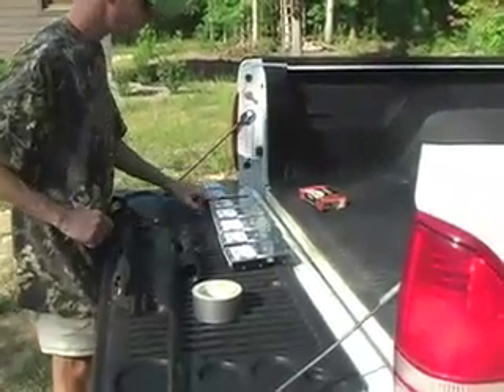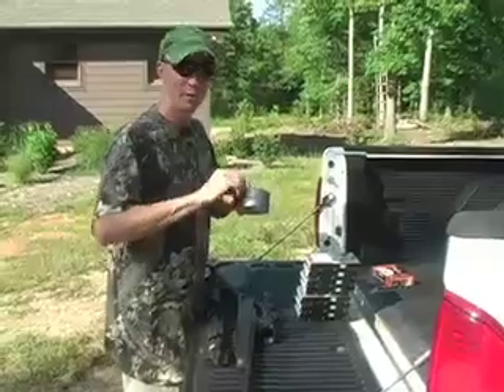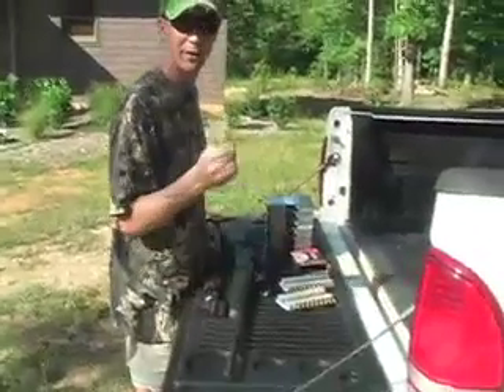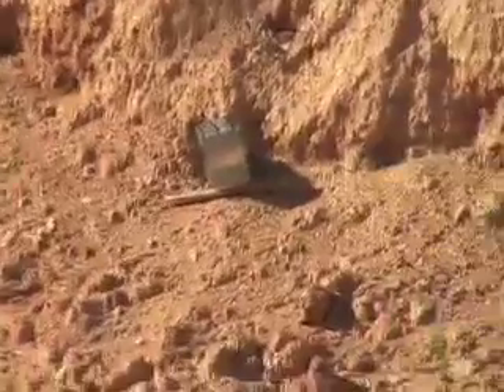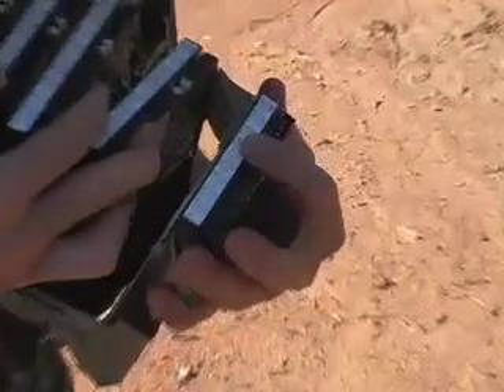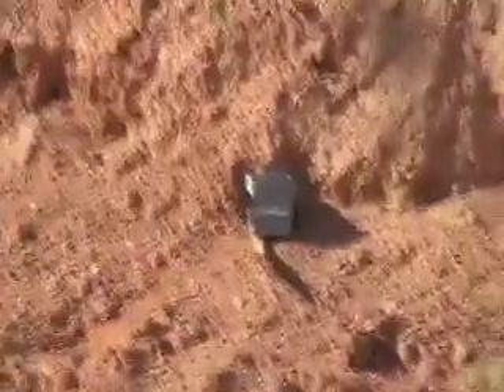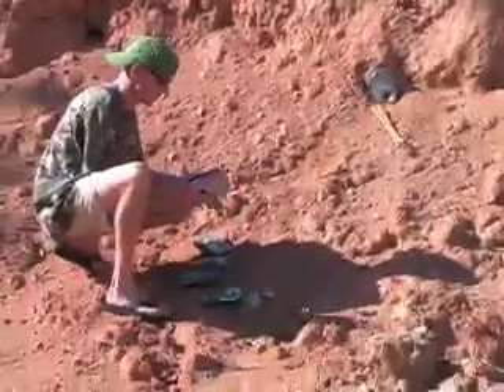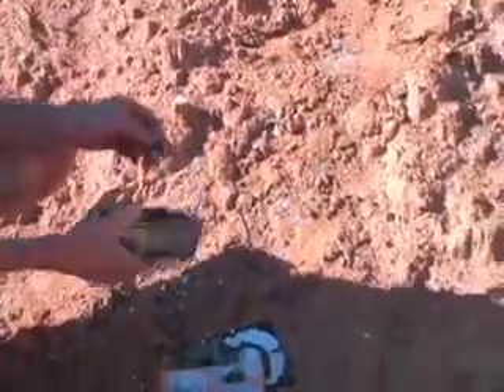Formatting a drive using the c:\redneck command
What better way to destroy the data on a drive than with firearms??  Here, I pump a .270 caliber bullet into a stack of IBM Deskstar drives which have caused me much pain at my job.